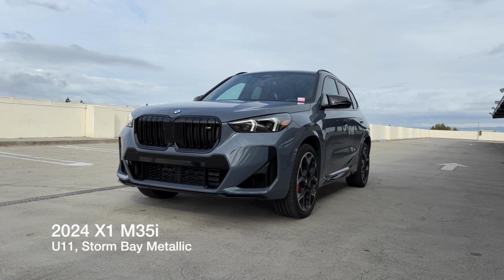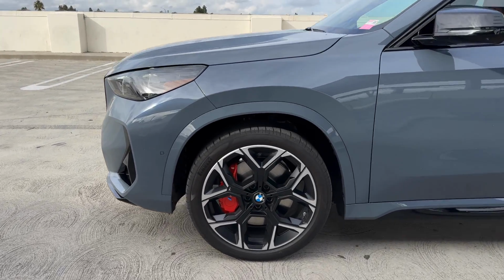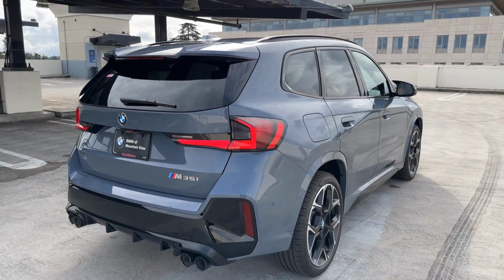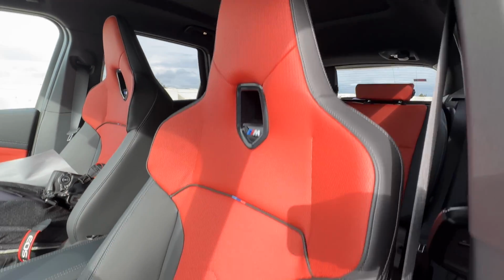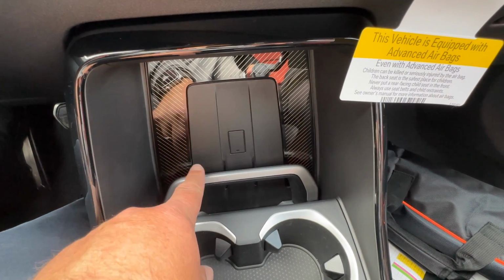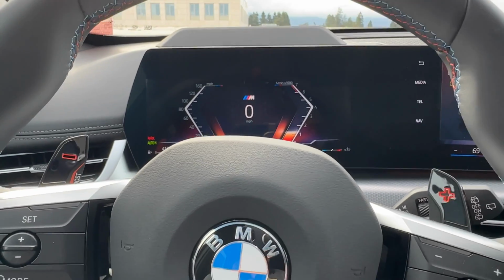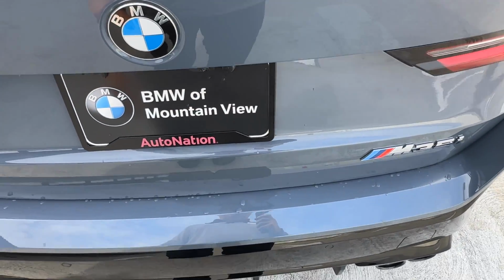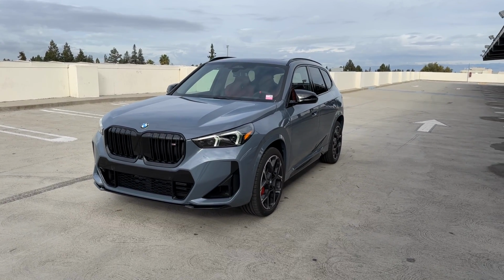Tour the 2024 X1 M35i in Storm Bay | 4K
Another M Performance model arrives: the X1 M35i with just a tad over 300 horses from the B48. Finished in the lovely Storm Bay metallic--a premium color.